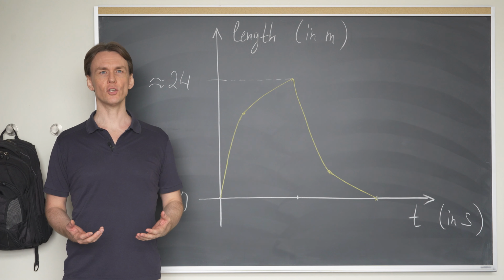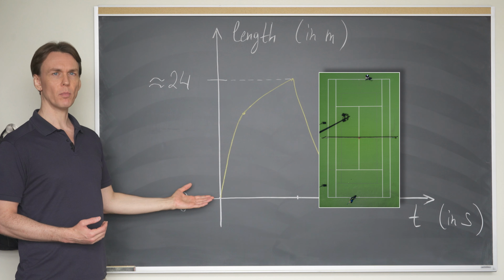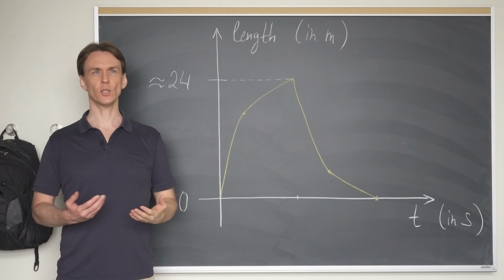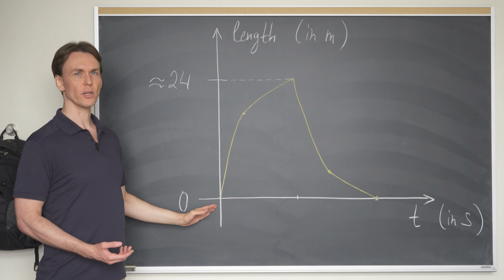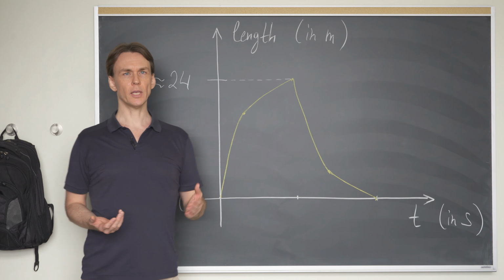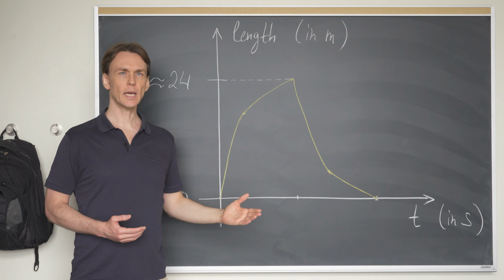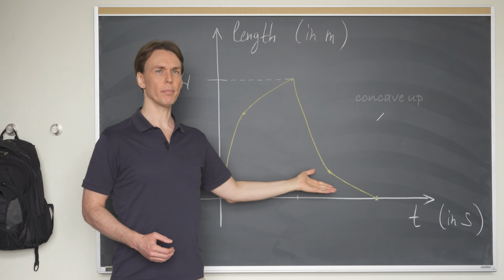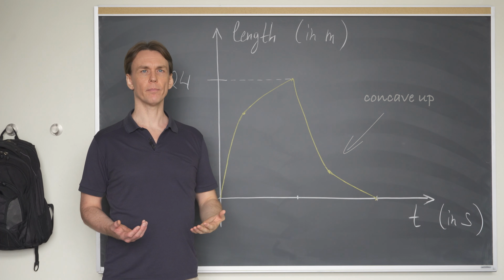Position of a tennis ball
(1:18) On the order of maybe 10 milliseconds. Image from